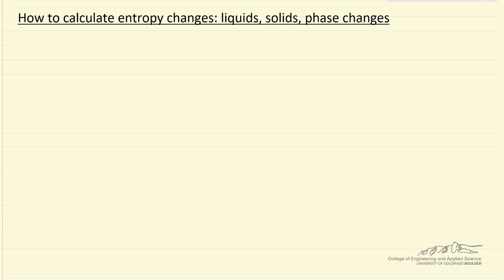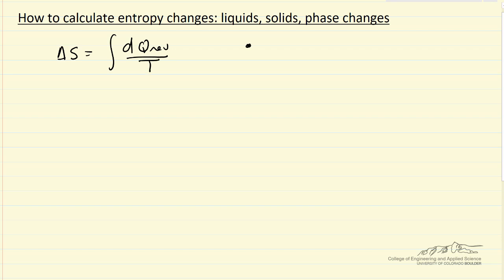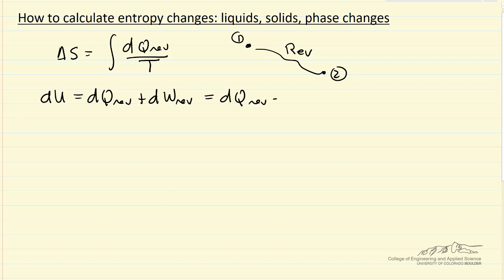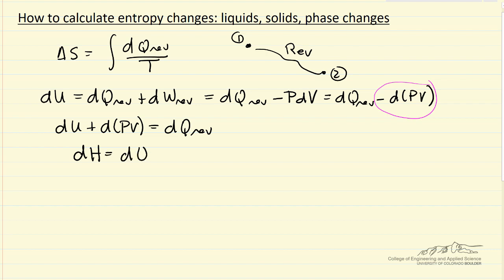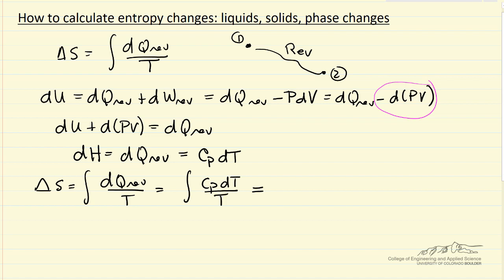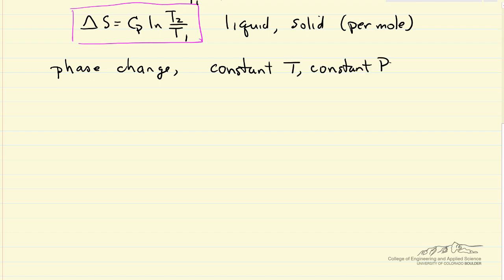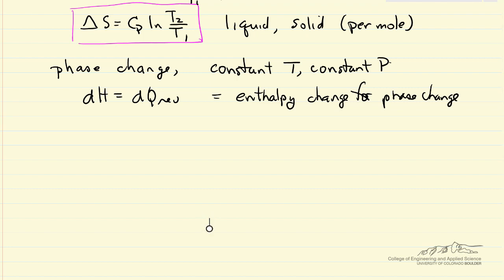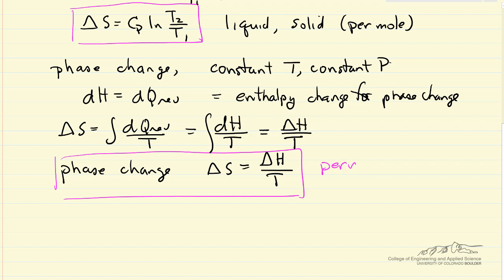How To Calculate Entropy Changes: Liquids, Solids, and Phase Changes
Organized by textbook Derives equations to calculate entropy changes for liquids and solids and for phase changes. Made by faculty at the University of Colorado Boulder, Department of Chemical & Biological Engineering.